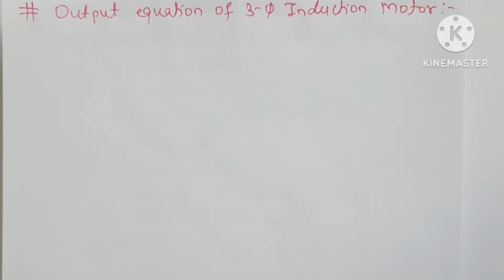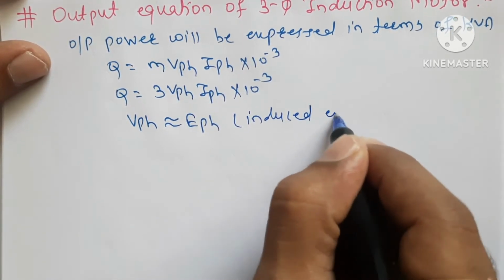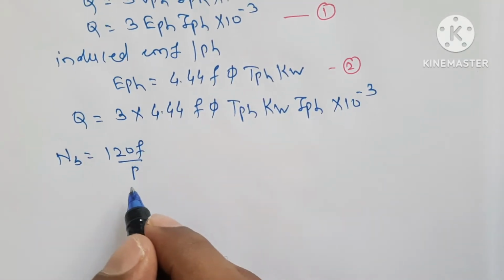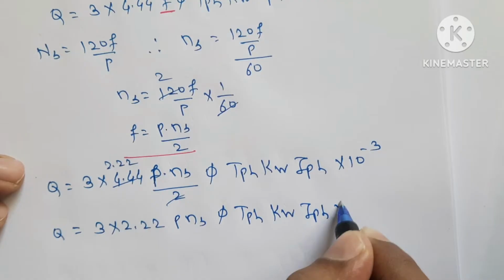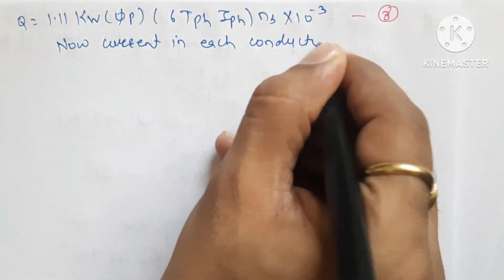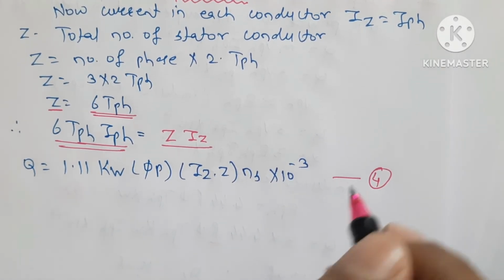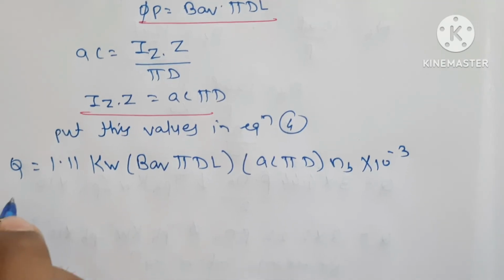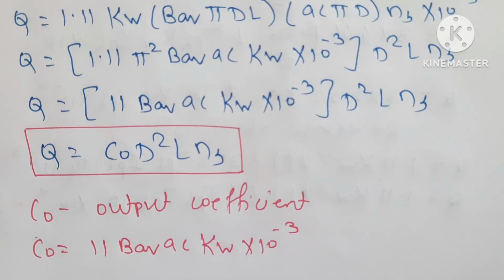Output equation of three phase Induction Motor | Design of Electrical Machines by S. D.Yelgatte